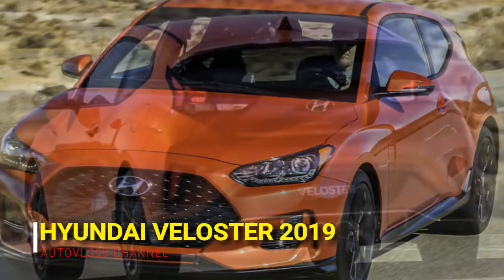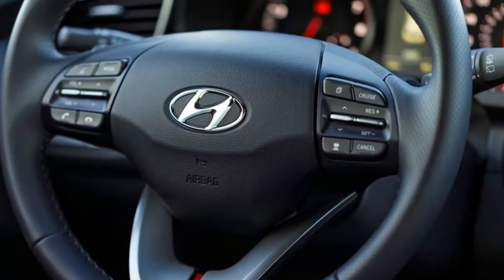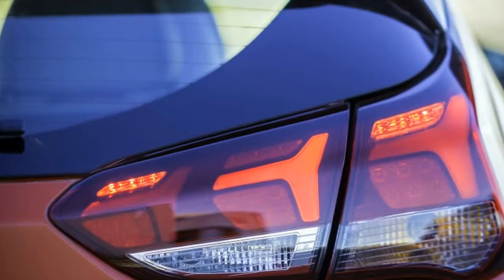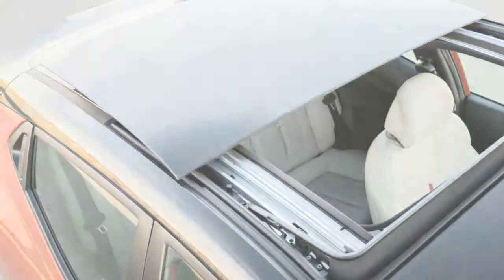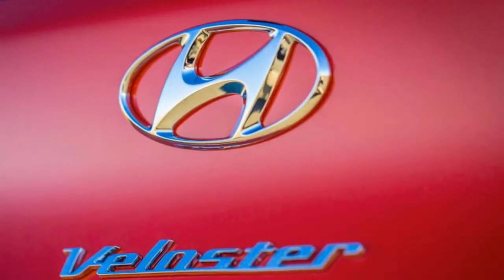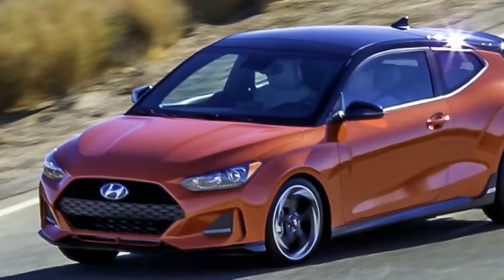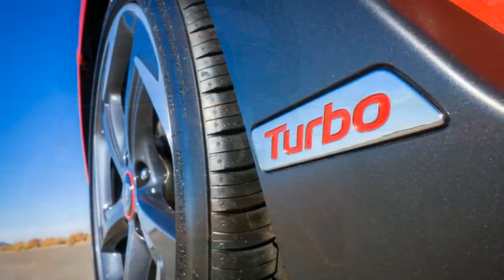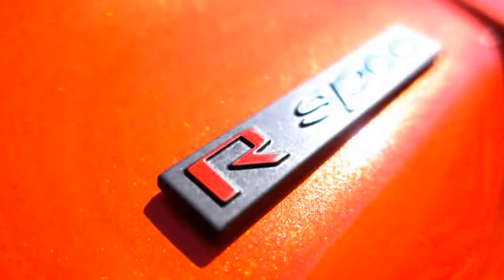2019 Hyundai Veloster Interior and Specs Revealed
2019 Hyundai Veloster Interior and Specs Revealed, The 2019 Hyundai Veloster's dimensions grow by fractions: Length grows by 0.8 of an inch, width by 0.4, front overhang by 0.8. Height holds steady at 55.1 inches, but rear headroom gets a few hairs' improvement, increasing by 0.6 of an inch. The three-door wears a new face, that wider, hexagonal grille — and especially that hood shutline connecting the headlights — reminding us of the Ford Focus, a competitor. Elsewhere, details work to make the most of massaged sheetmetal, like the rear of the hood and the A-pillar squeezed rearward "to create a long hood profile," and the liftgate handle moved from the rear hatch sheetmetal to the backlight.

Two engines suit up for duty, a 2.0-liter Atkinson-cycle four-cylinder in the base model, with 147 horsepower and 132 pound-feet of torque. That's a bonus of 15 hp and 12 lb-ft over the naturally-aspirated 1.6-liter in the current Veloster and Veloster Value Edition. The next trim rung gets the 1.6-liter turbocharged GDI engine, with no increase in output at 201 hp and 195 lb-ft.